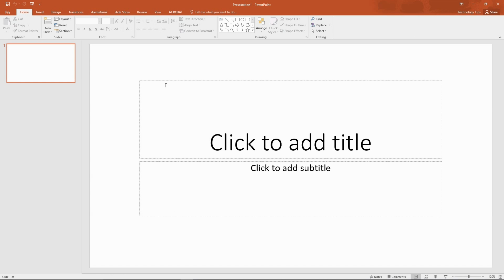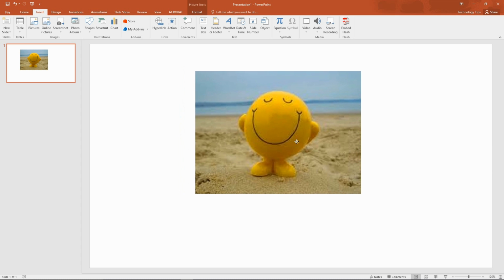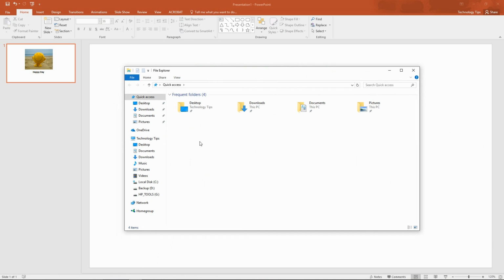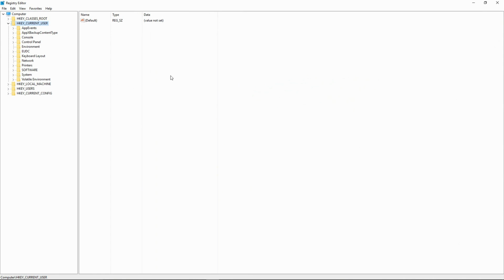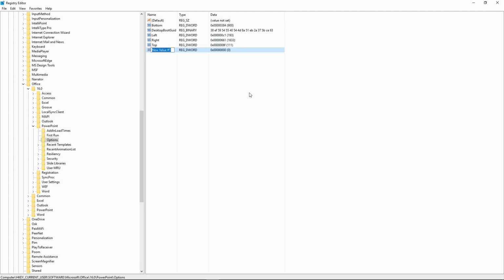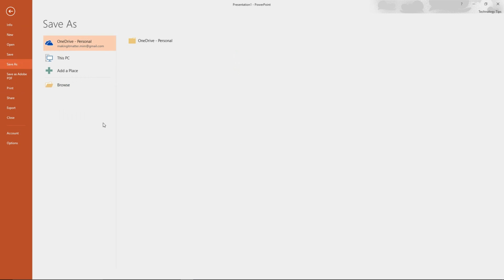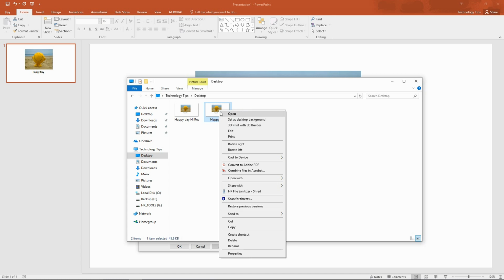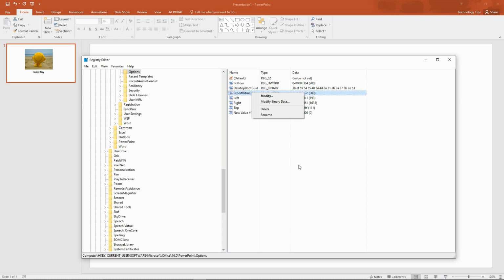Microsoft PowerPoint : Export slide as a High Resolution JPEG image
This tutorial shows how to insert a picture/image into Microsoft PowerPoint & to save the slide as a HIgh Resolution JPEG.

Some setings in the Windows registry needs to be added in order to save high resolution images for PowerPoint.

Microsoft PowerPoint 2016 was used to demonstrate this.

If this has been of great help and you would like to bless the content creator, a small token of appreciation can be given: